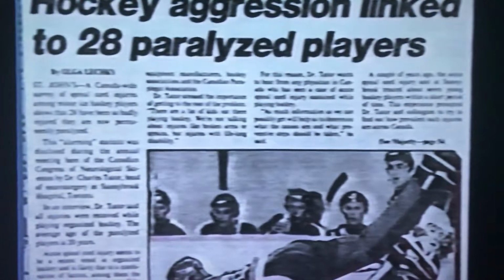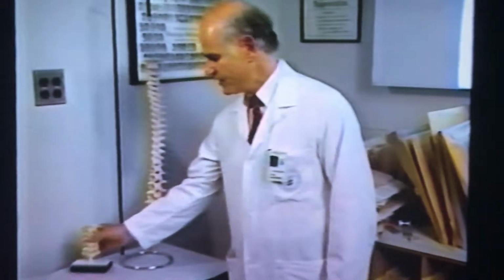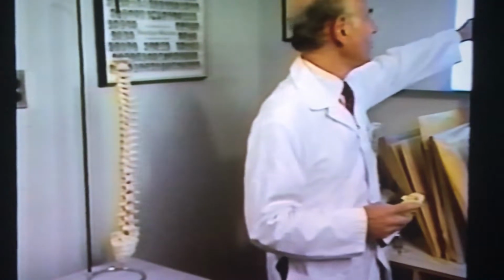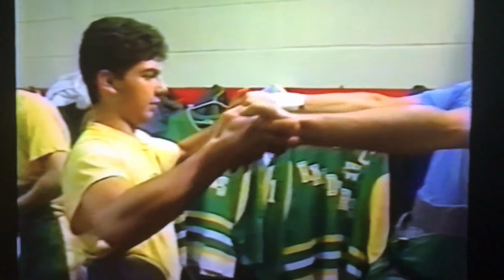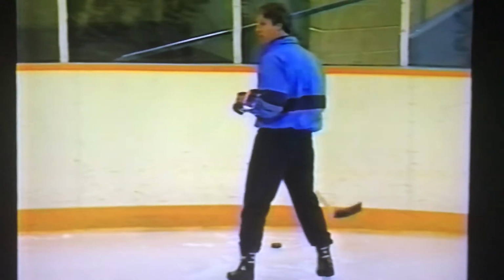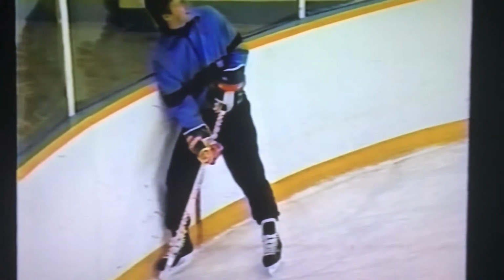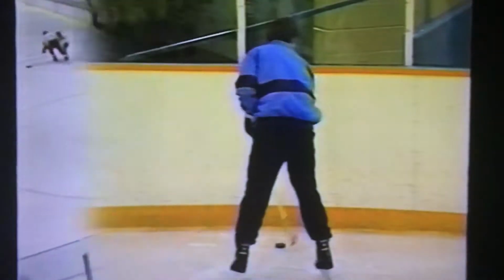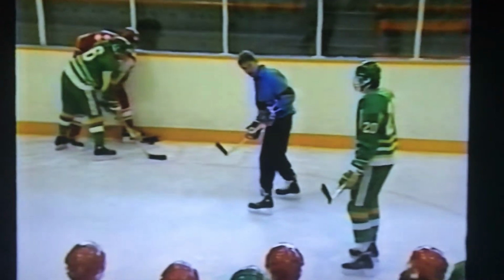South Shore Conference Checking Video